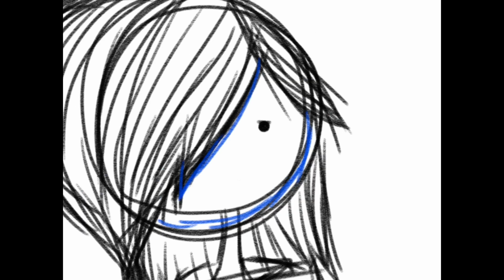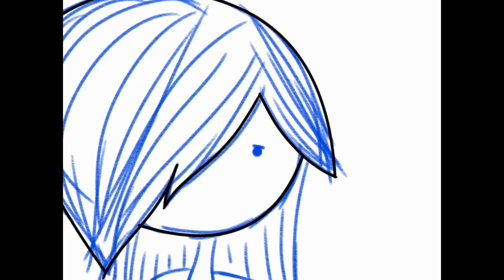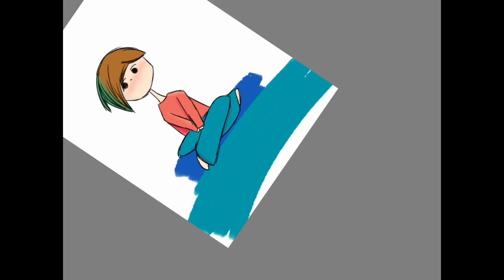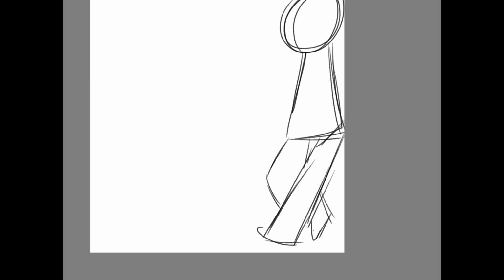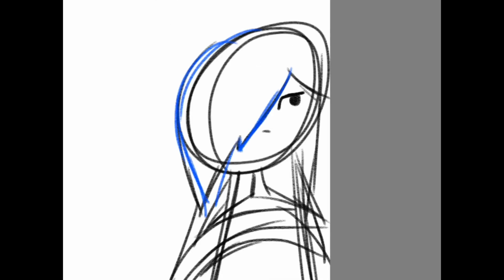Speed drawings by Erina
My animation is coming soon but to entertain you guys, I made a drawing video! Most of the people at my school ask “how do I draw like that?” so this video I the answer. Animation will be on Friday next week, might seem awhile but I didn’t do much yet. Hopefully you enjoy this!